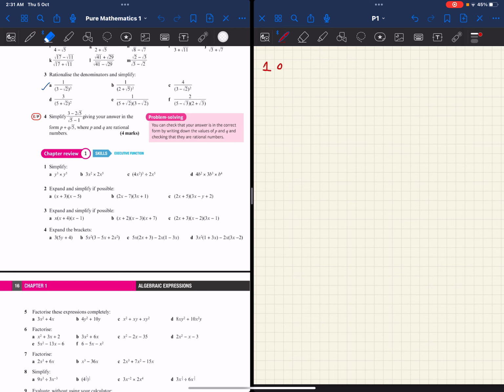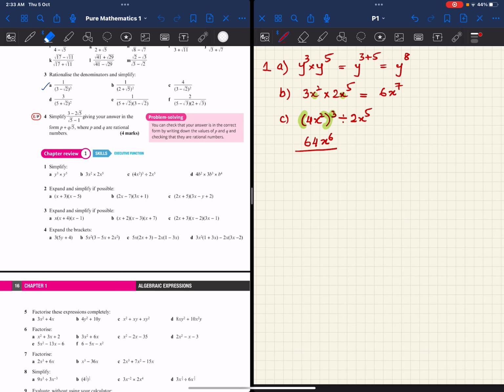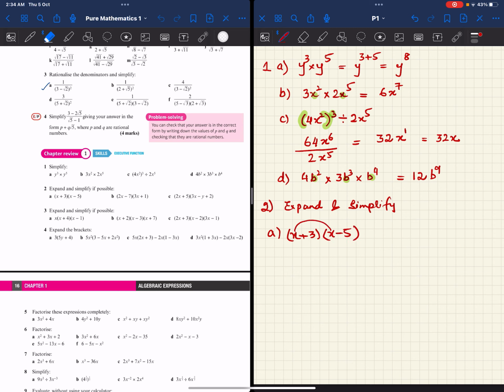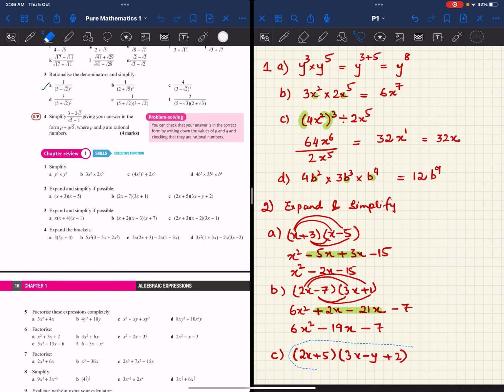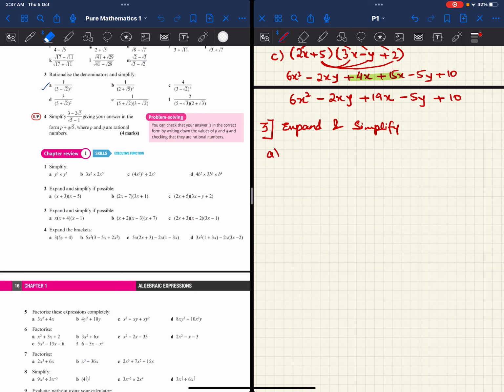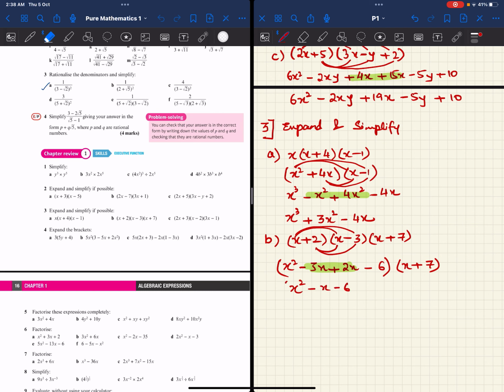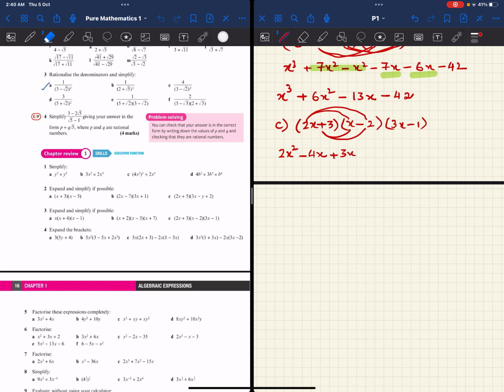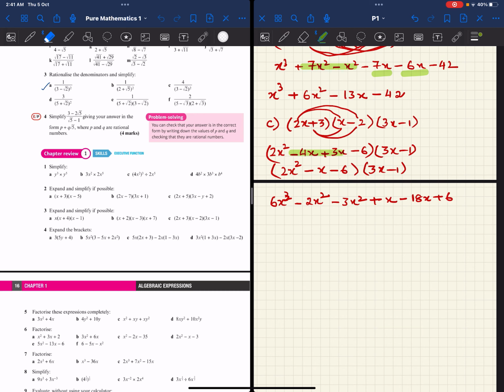Q1,2,3/Algebraic expressions/Ch review /Pure Mathematics 1/A level/Pearson Edexcel